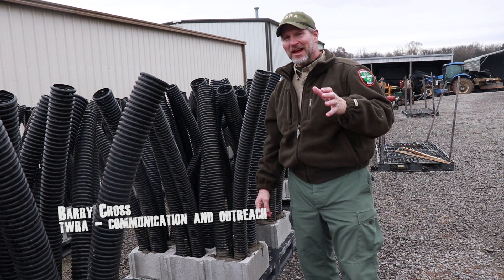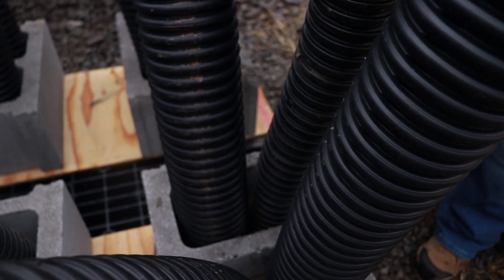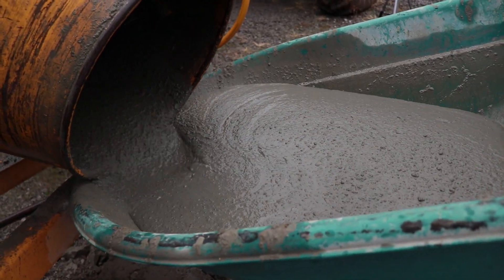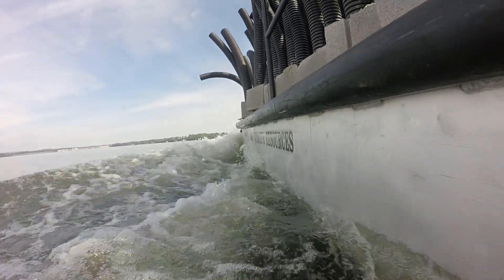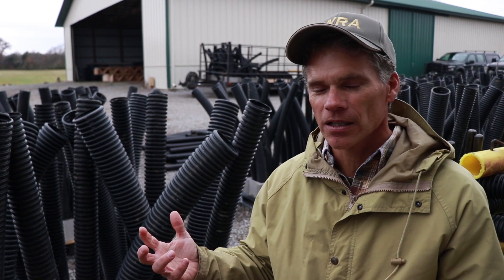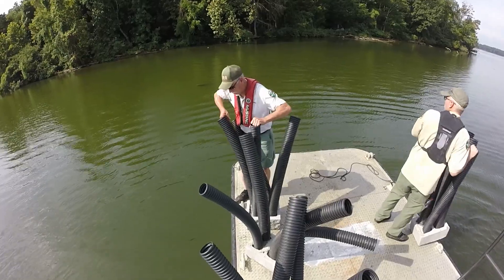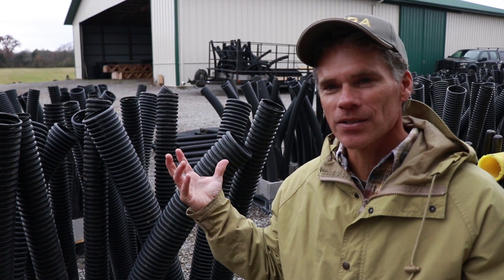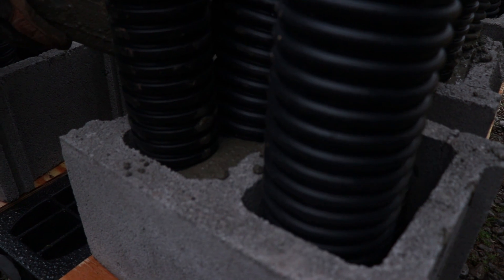Building Fish Habitat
The Tennessee Wildlife Resources Agency stocks fingerlings of different species in area lakes every year to insure that anglers have opportunity. Now the Agency is working to improve the habitat so those fish can thrive. tnwildlife.org